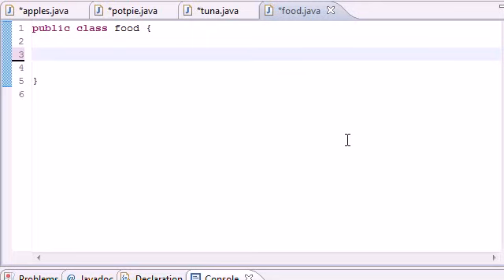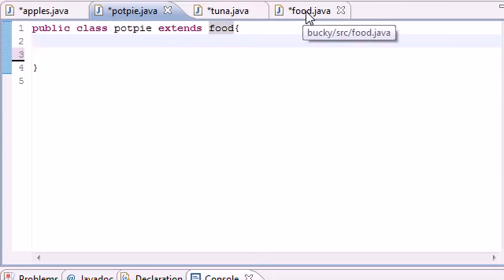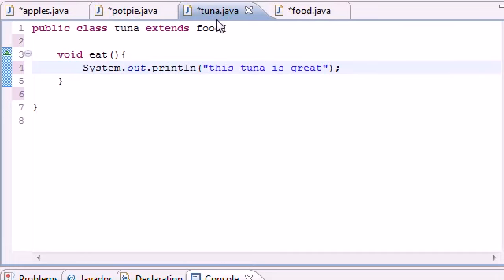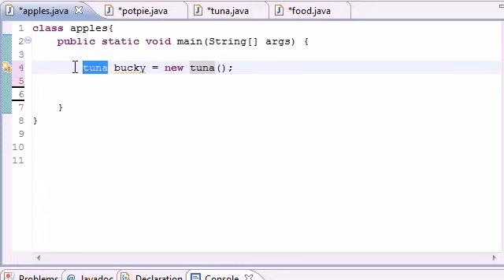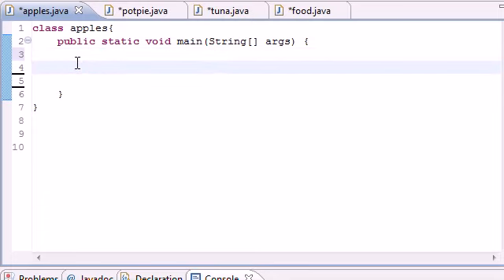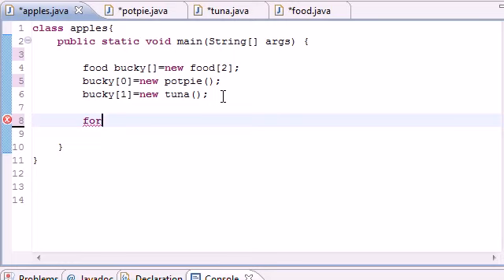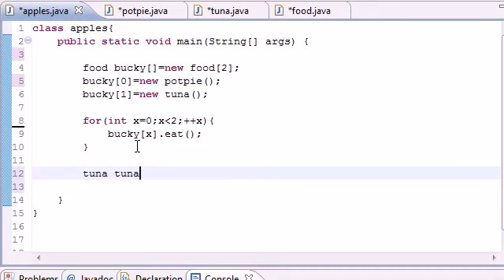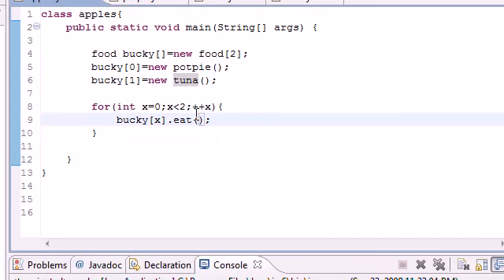Java Programming Tutorial 55 Intoduction to Polymorphism